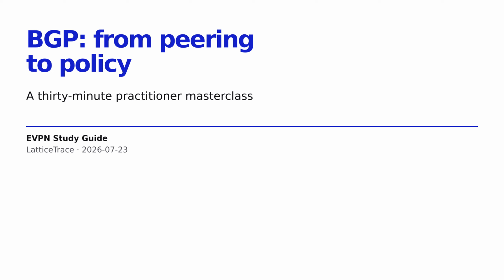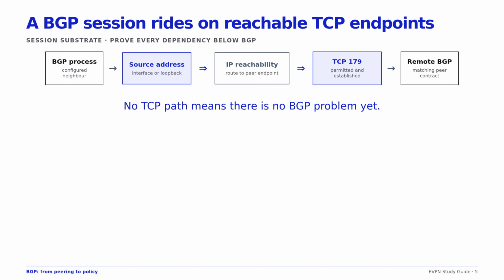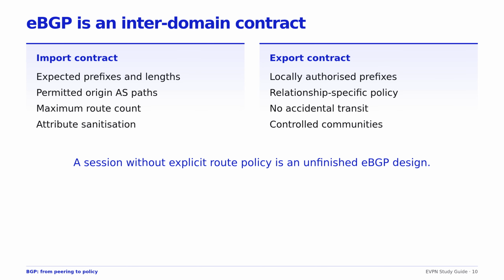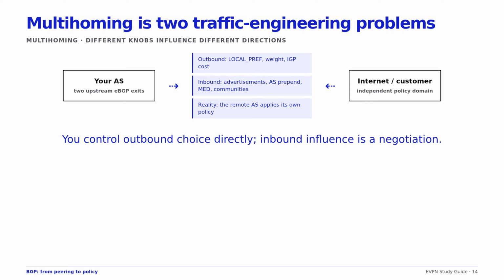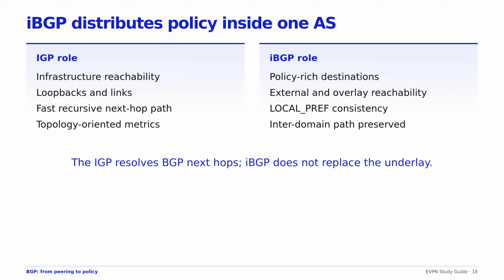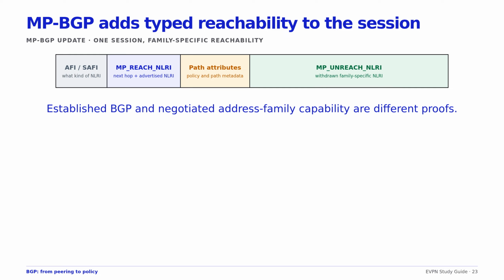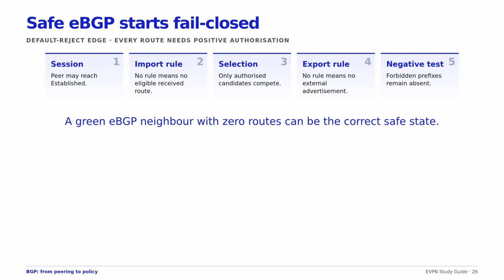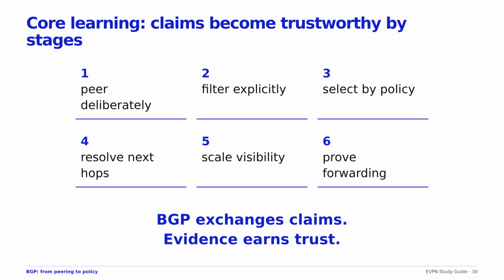03a - bgp masterclass 30min 1440p